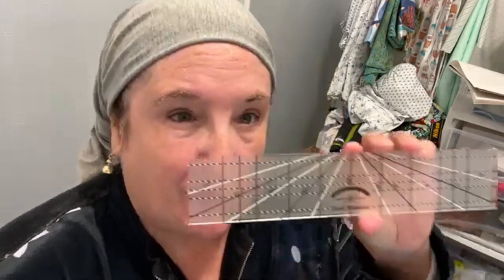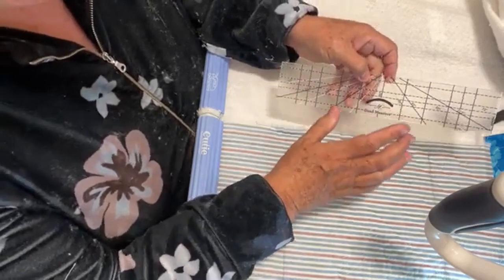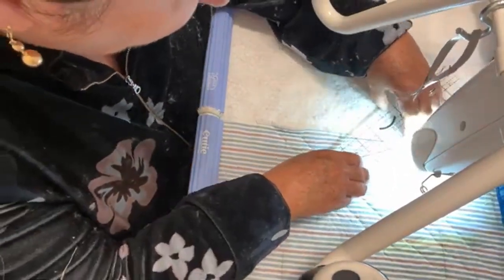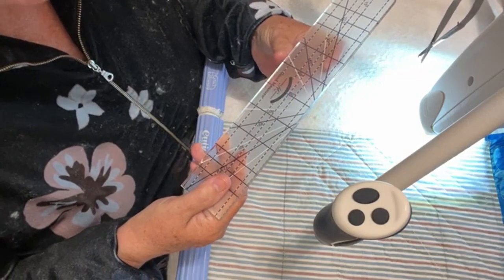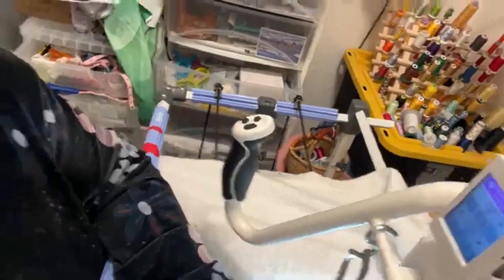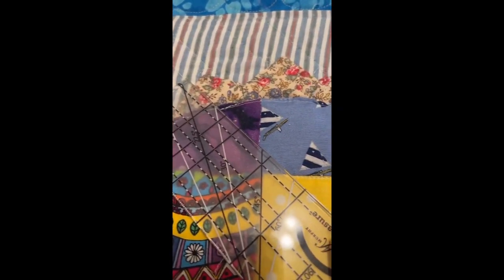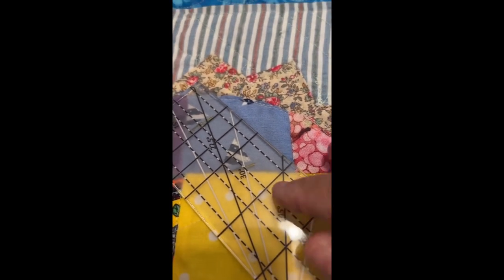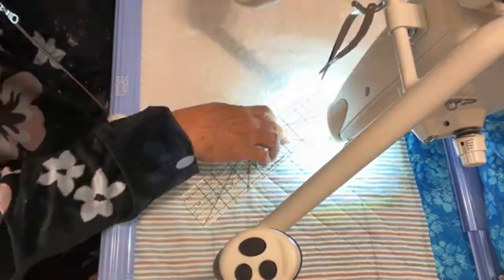HAPPY SUNDAY - EASY CROSSHATCHING USING EVERY ANGLE RULER !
THE CLOSET QUILTER SHOWS HOW EASY CROSS HATCHING CAN BE WITH THE RIGHT TOOL !